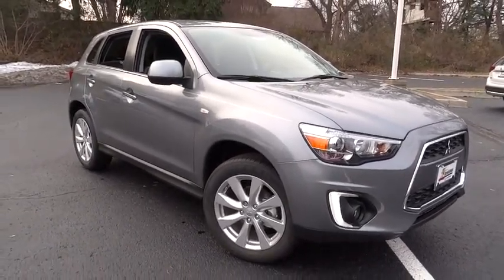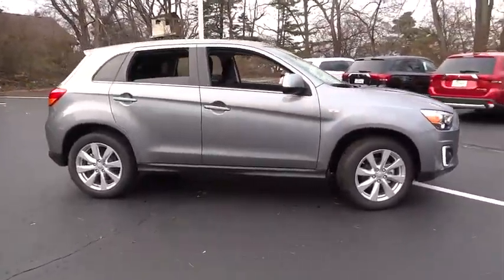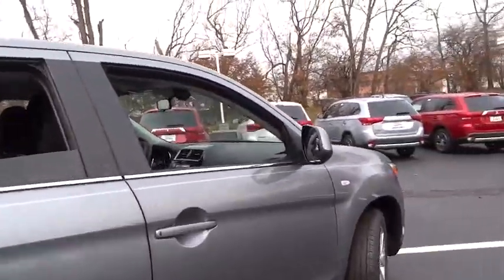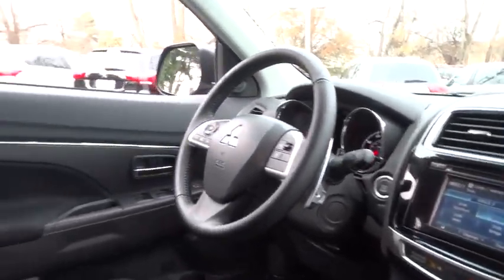2015 Mitsubishi Outlander Sport Libertyville, Highland Park, Barrington, Arlington Heights, Palatine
2015 Mitsubishi Outlander Sport
Libertyville Mitsubishi: Servicing Libertyville, Illinois near Highland Park, Barrington, Arlington Heights, and Palatine, IL.
2015 Mitsubishi Outlander Sport SE - Stock#: 8190 - VIN#: 4A4AP4AU3FE033877

Libertyville Mitsubishi
1119 Milwaukee Avenue